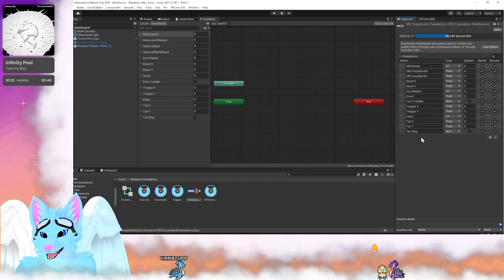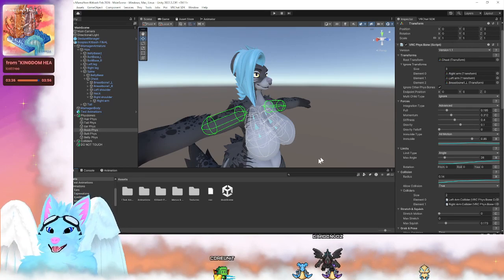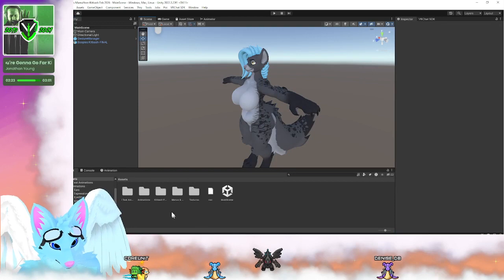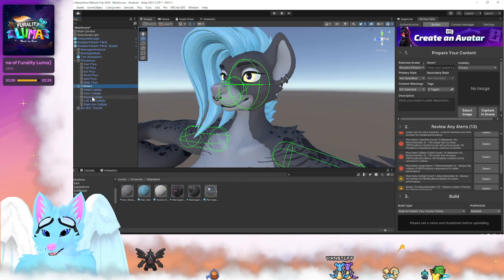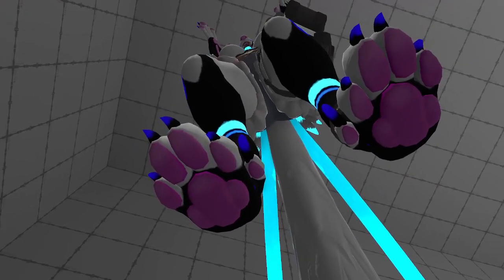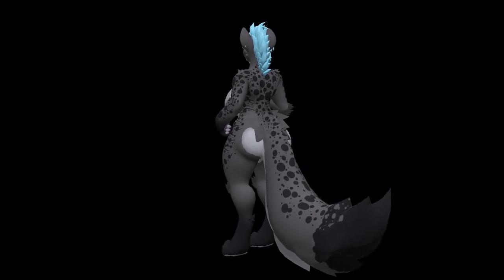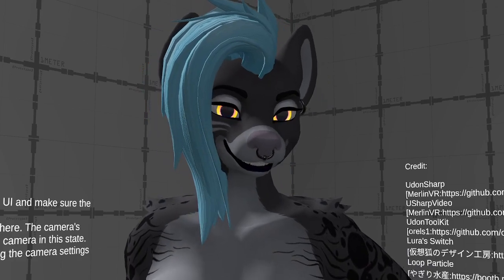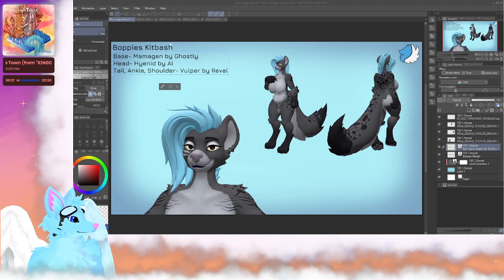Wrapping Up Kitbash Com- Wednesday Work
Air date: Apr 22nd 2026